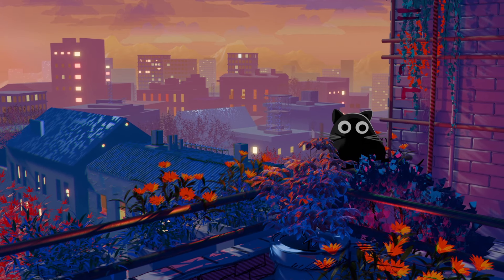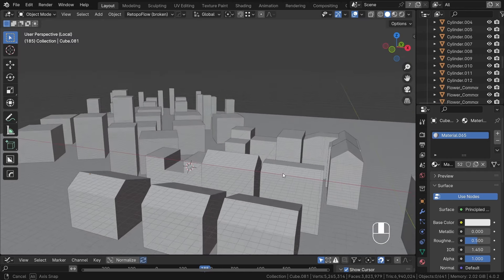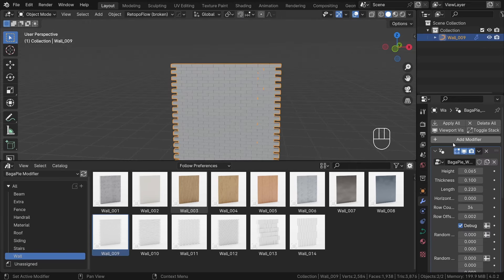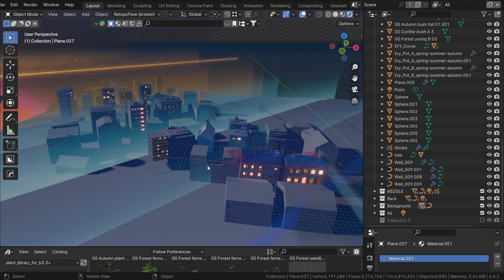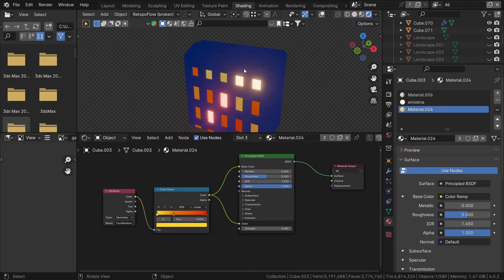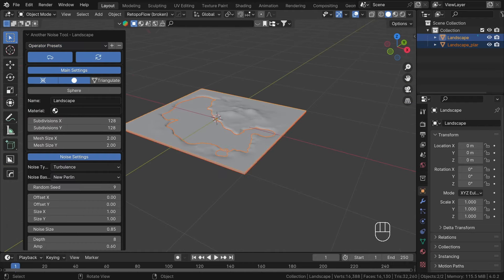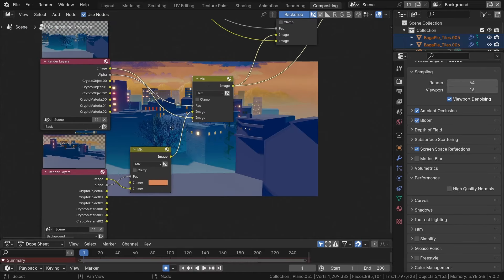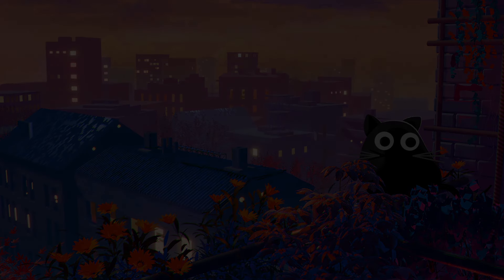How to Make Stylized Environment in Blender in 15 Minutes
Hi everyone!

In this tutorial, I'll guide you through the process of creating a stylized render in the Blender Eevee render engine. In this 15-minute tutorial, I will try to show you as many different and useful techniques as possible and guide you through the whole process. There will be modeling, materials, geometry nodes, useful add-ons, and much more! By the end of the tutorial, you'll have the skills to create your own stylized renders in Blender.

Addons and other assets mentioned in tutorial:
Moodboard programs:

Bye!